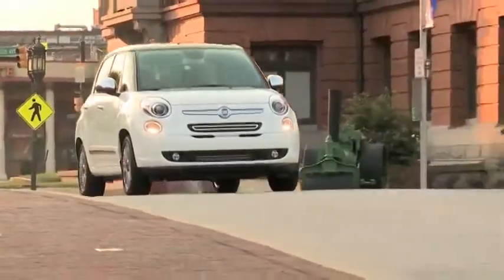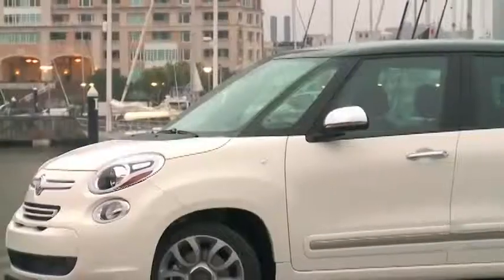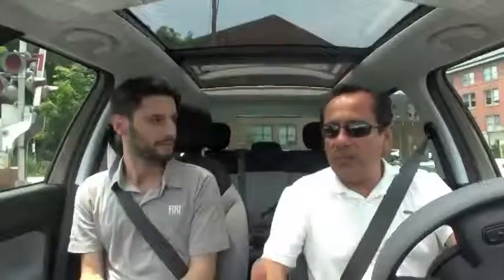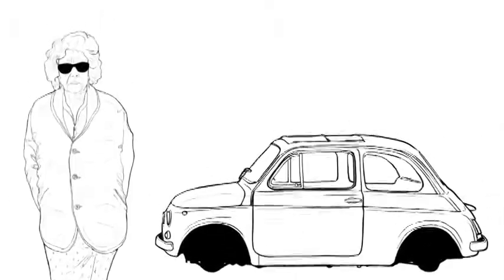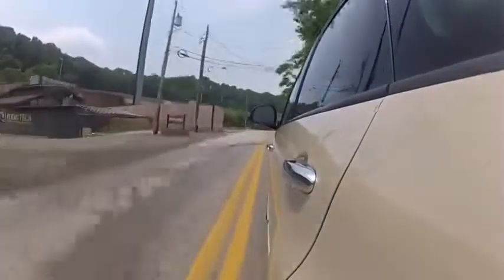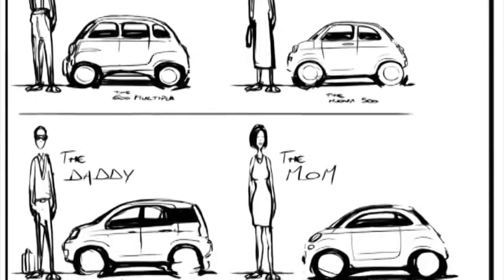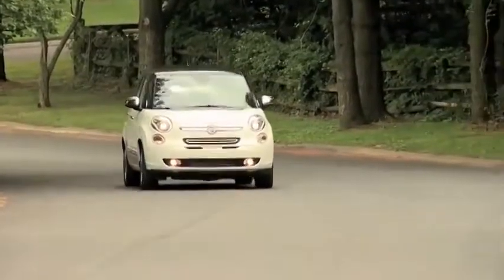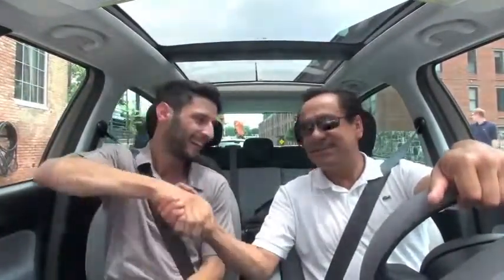2014 FIAT 500L First Drive with Fabrizio Vacca